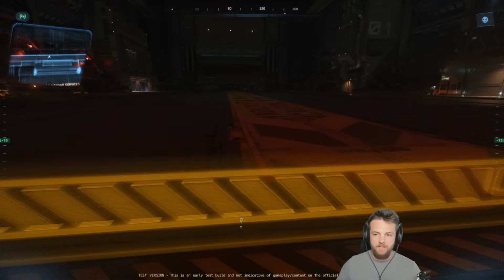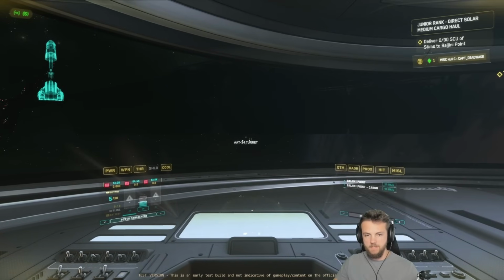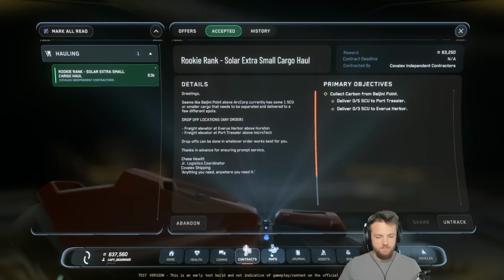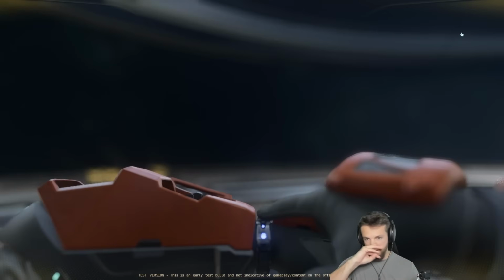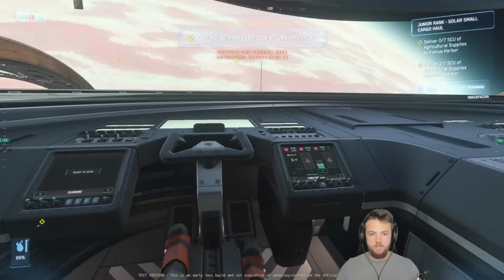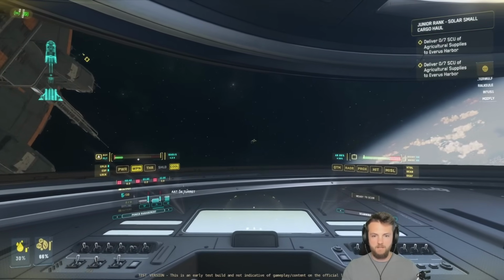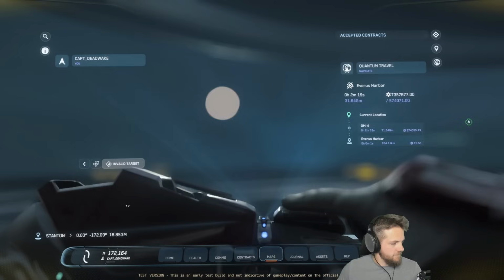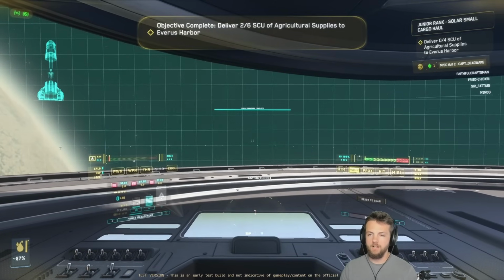Extremely Underrated... Upcoming Hull C Improvements | Star Citizen 4.1.0 PTU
While I can't say it's completely fixed, there are objective improvements to the cargo system coming in the next update that will make Hull C Pilots happy!

Code: STAR-CYWL-VFXK

Streaming Schedule: YouTube | Twitch | X
Mon | Wed | Fri: 03:00 - 05:00 Eastern Time (07:00 - 09:00 UTC)

PC Specs
AMD Ryzen 9 5950x 16 - Core Processor
X570 Aorus Pro Wifi Motherboard
Nvidia GeForce 3060 RTX 12g vRAM
64g RAM 4 x 16g G. Skill Ripjaw V Series DDR4 Cards
Samsung EVO 890 2 TB SSD
Corsair RM850 Power Supply
10g Ethernet Card
360mm Liquid Cooling Fans

Peripherals
Razer Black Widow V4 X - Mechanical Gaming Keyboard - Silent Yellow Switch
Razer Basilisk V3 Pro 35K Wireless Gaming Mouse

Flight Sticks
Gladiator NXT EVO 'Space Combat Edition' - Right Hand
Gladiator NXT EVO Omni Throttle - Left Hand